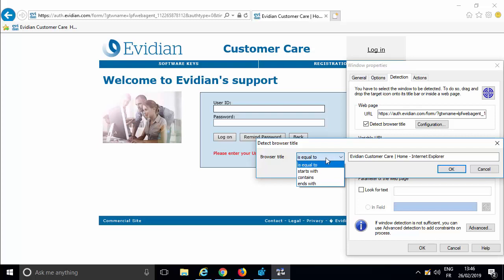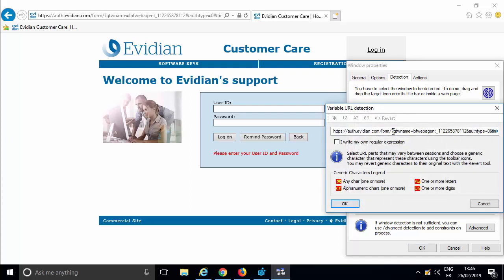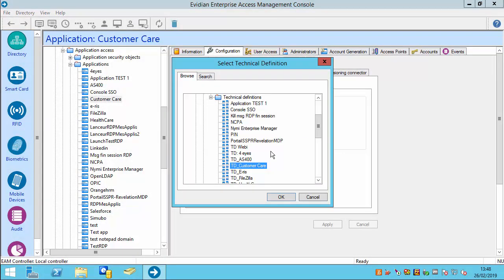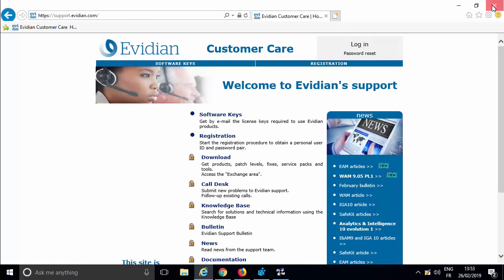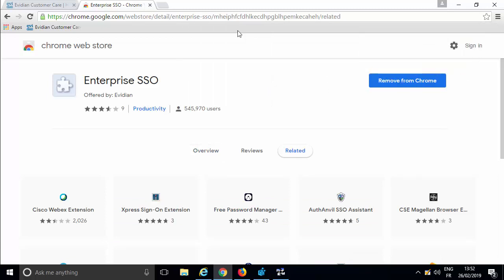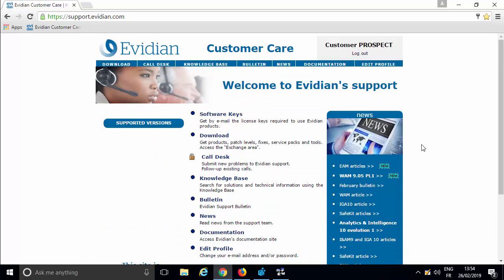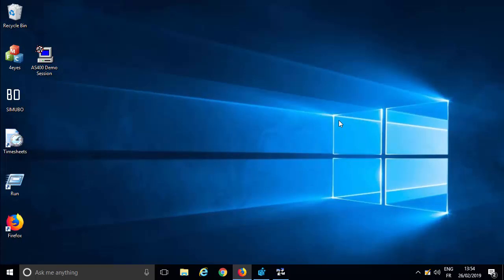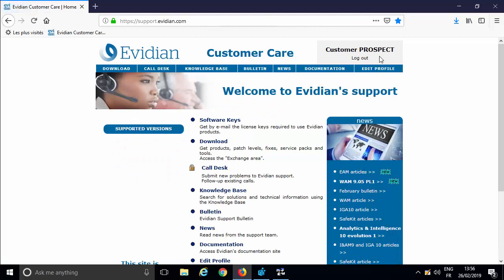Evidian Tutorial - Allowing Single Sign On to your Chrome Firefox and Edge browsers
In this video you will learn how to configure the Enterprise SSO of Evidian to allow detection of authentication windows in Firefox Microsoft Edge and Google Chrome.